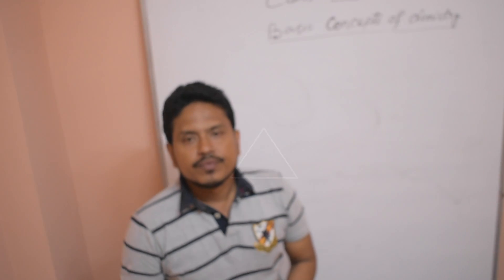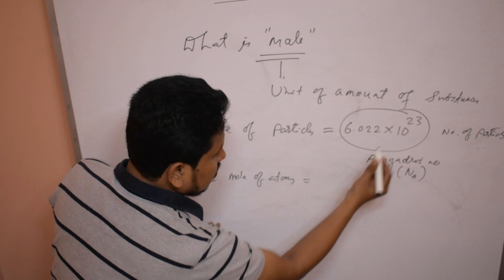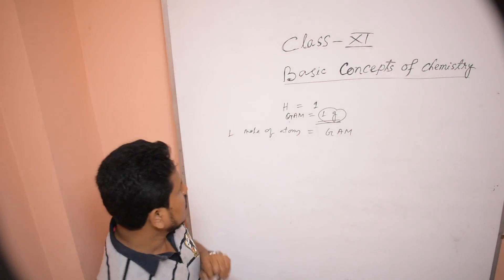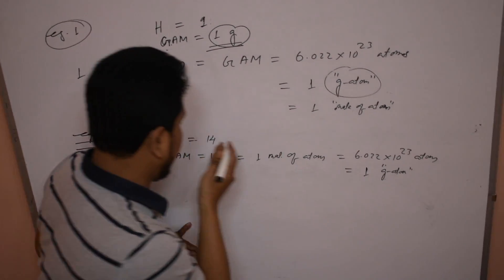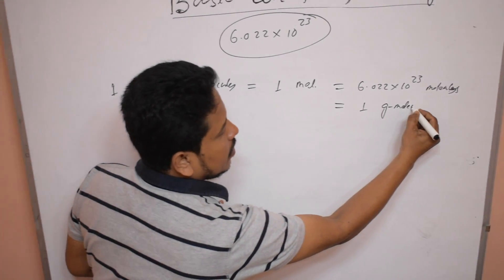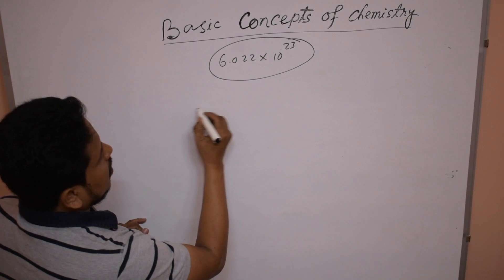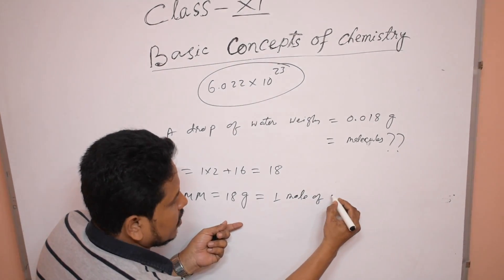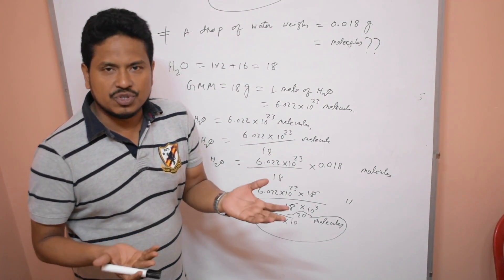MOLE CONCEPT JEE NEET For Classes IX , X , XI , XII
Atoms and molecules are too small to count. To solve this problem their numbers are expressed in terms of Avogadro’s number . Mole is the number equal to Avogadro’s number just like a dozen is equal to 12, a century means 100, a score means = 20.

Mole can be defined as a unit which represents Avogadro number particles of same matter.
A mole (symbol mol) is defined as the amount of substance that contains as many atoms, molecules, ions, electrons or any other elementary entities as there are carbon atoms in exactly 12 gm of. The number of atoms in 12 gm of is called Avogadro’s_number.